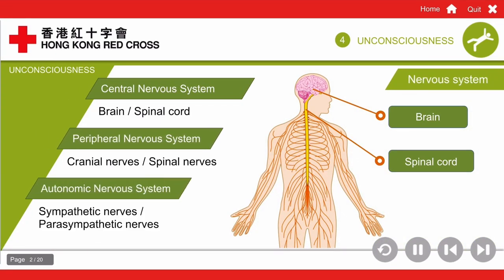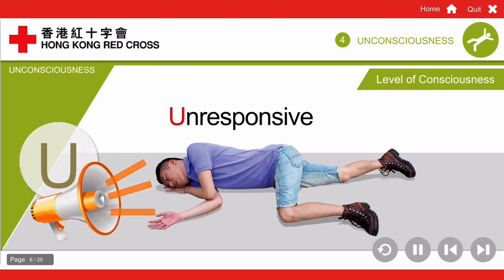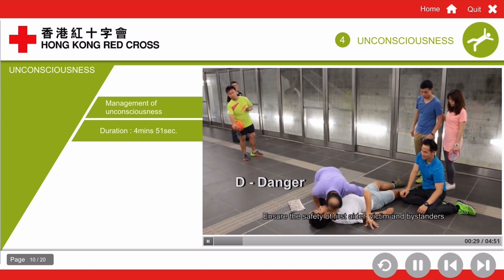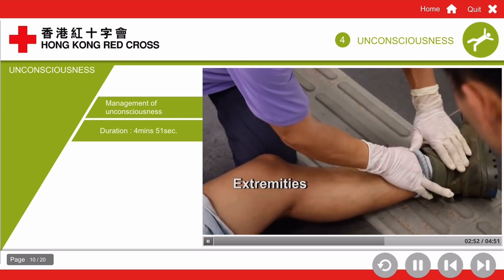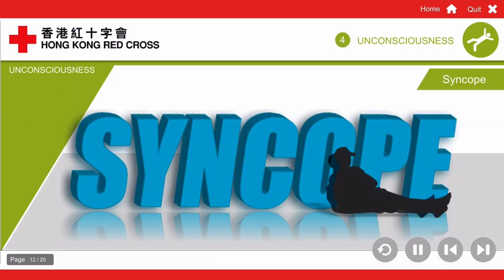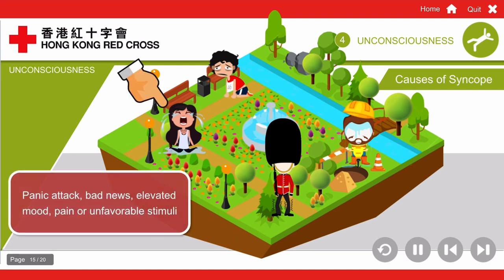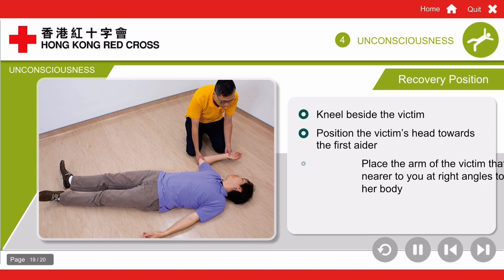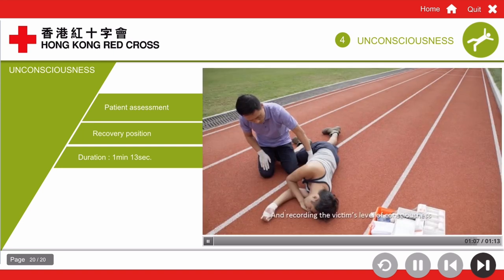Red Cross C4: Unconsciousness [First-Aid]